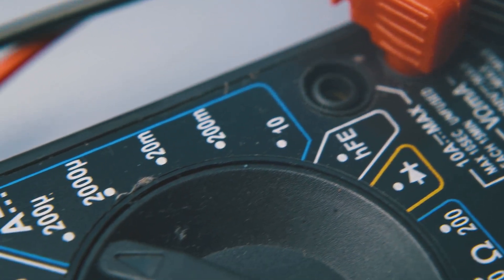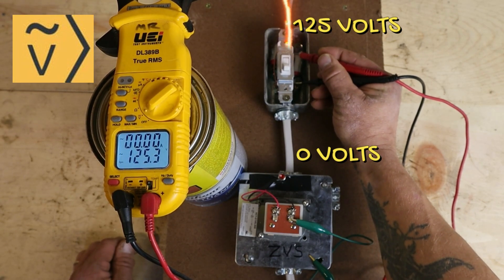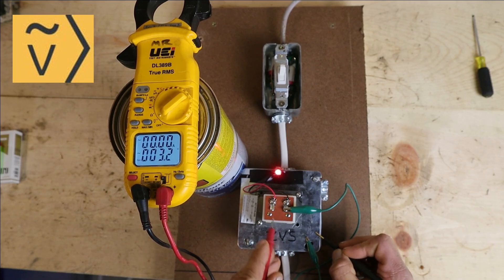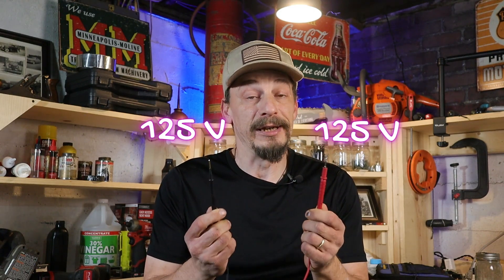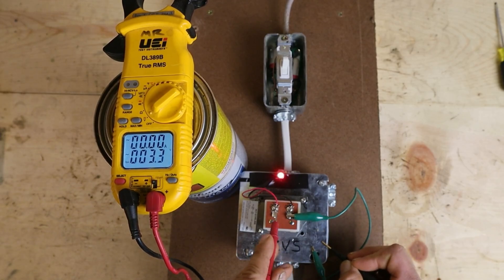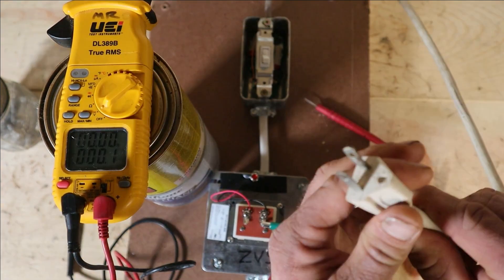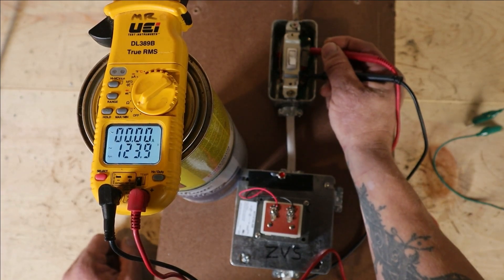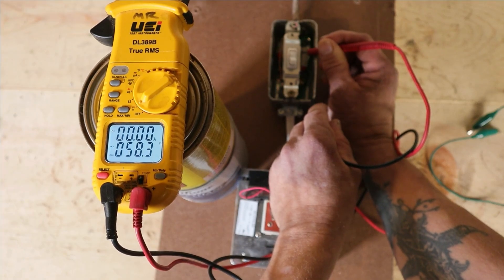What Most Beginners Don't Learn About Multimeters (But Should)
You still may not understand how a multimeter really works. See what you need to know in order to take proper voltage readings on a multimeter and make precise diagnostic calls without being fooled.

00:00 Something Is Missing...
00:30 Unintuitive Test Result Demonstration
01:58 What A Multimeter Actually Does
03:41 How Bad Readings Are Good Clues
04:55 Practicing Verification